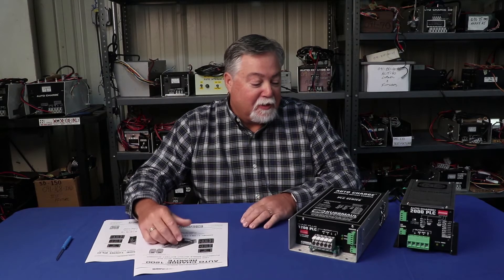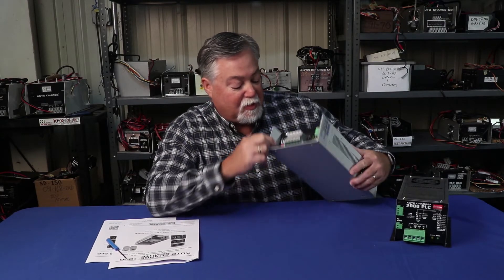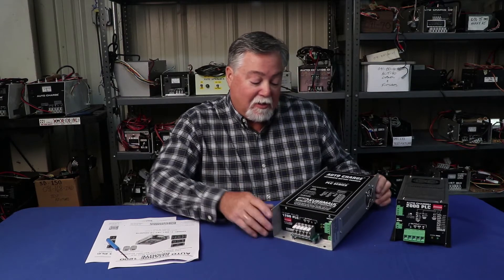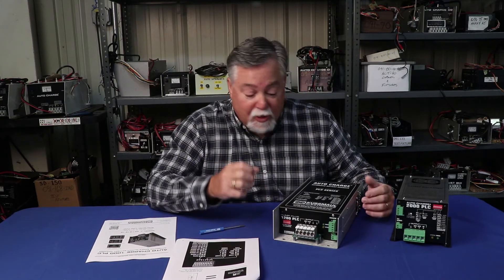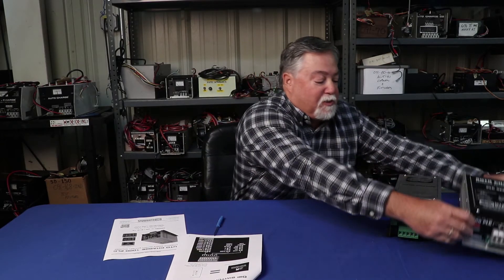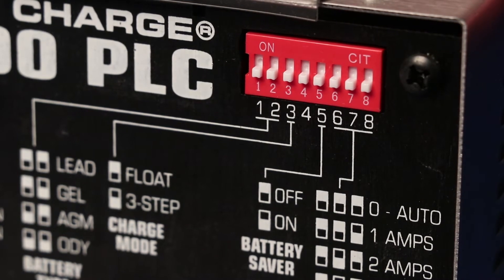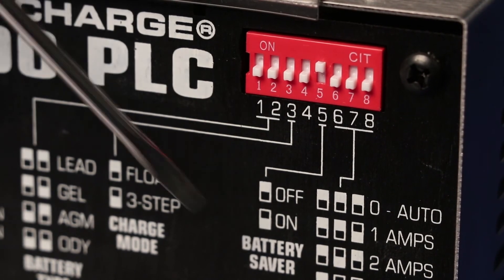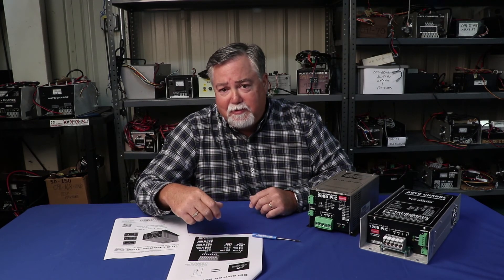Adjusting the Dip Switches on Kussmaul's Auto Charge 1200,1000 AND 2000 battery chargers.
Setting the dip switches on Auto Charge 1200, 1000 and 2000.